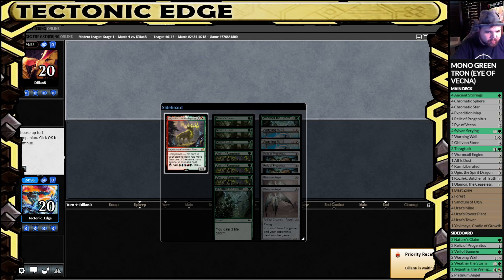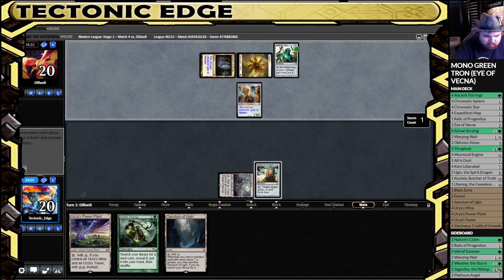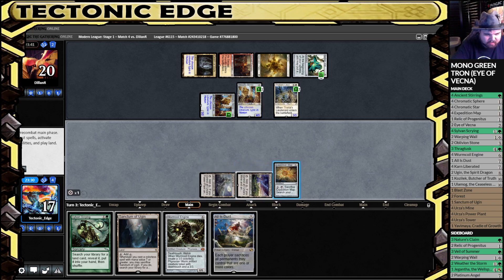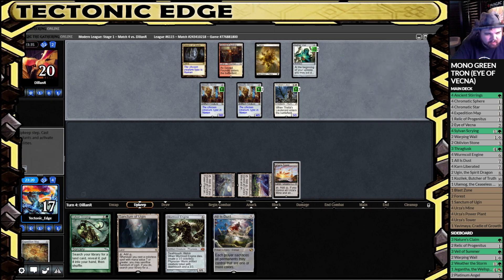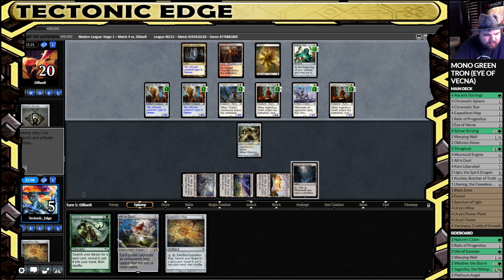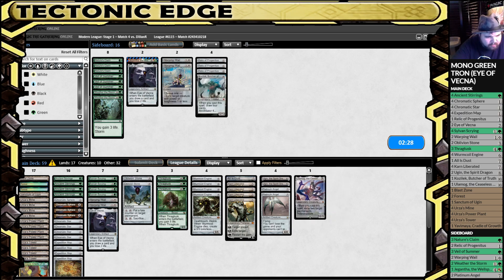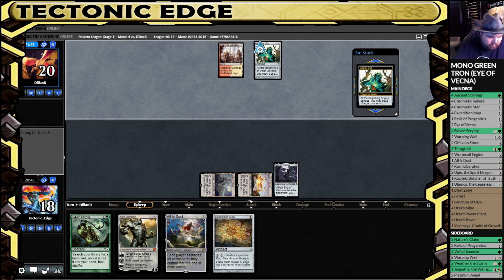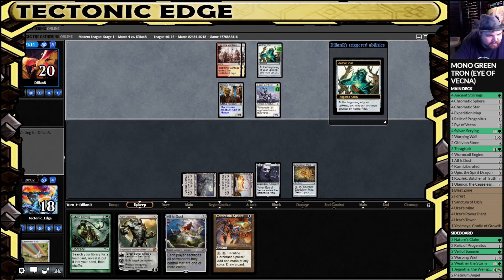Mono Green Tron Creature Build Testing Eye of Vecna VS Boros Artifact Humans ｜Boros Cyborgs!｜MTGO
A very aggro human build that takes advantage of those duel human artifacts and I really want to call it Cyborgs! Who will win? Find out here!

Game: Magic the Gathering
Platform: Magic the Gathering Online (MTGO)
Format: 1 Round of Modern League (Best of 3)
Record: Round 4 : 2/1
Deck Types: Land Control / Aggro
Colors: Mono Green ｜Boros Red White

Companion
Jegantha, the Wellspring

Creatures
Thragtusk, Wurmcoil Engine, Kozilek, Butcher of Truth, Ulamog, the Ceaseless Hunger

Planeswalkers
Karn Liberated, Ugin, the Spirit Dragon

Spells
Ancient Stirrings, Sylvan Scrying, Warping Wail, All Is Dust

Artifacts
Chromatic Sphere, Chromatic Star, Expedition Map, Relic of Progenitus, Eye of Vecna, Oblivion Stone

Lands
Blast Zone, Forest, Sanctum of Ugin, Urza's Mine, Urza's Power Plant, Urza's Tower, Yavimaya, Cradle of Growth

Sideboard
Nature's Claim, Relic of Progenitus, Veil of Summer, Warping Wail, Weather the Storm, Platinum Angel

Companion
Lurrus of the Dream-Den

Creatures
Asmoranomardicadaistinaculdacar, Champion of the Parish, Esper Sentinel, Thraben Inspector, Ingenious Smith, Metallic Mimic, Thalia's Lieutenant

Spells
Lightning Bolt

Artifacts
Mishra's Bauble, Aether Vial, Shadowspear, The Underworld Cookbook

Lands
Arid Mesa, Cavern of Souls, Inspiring Vantage, Mountain, Plains, Sacred Foundry, Urza's Saga

Sideboard
Pithing Needle, Auriok Champion, Damping Sphere, Rest in Peace, Thalia, Guardian of Thraben, Wear // Tear